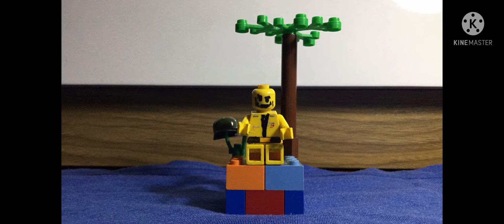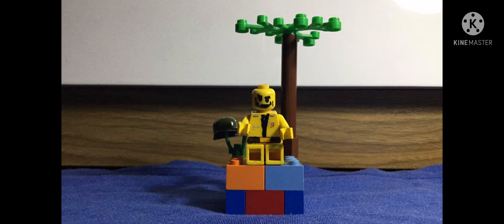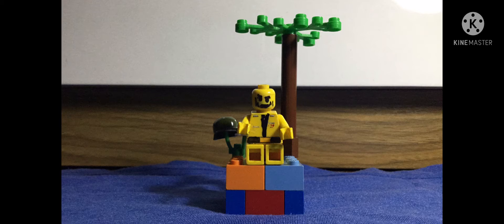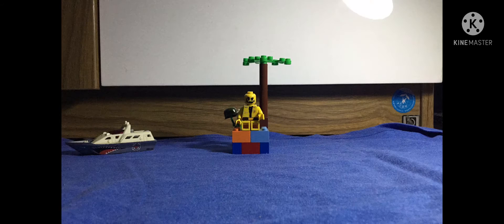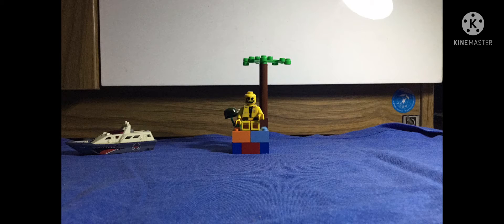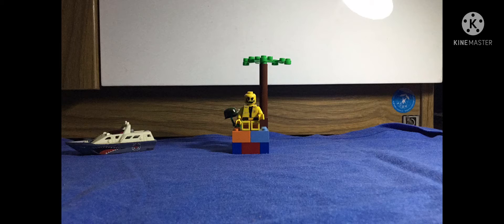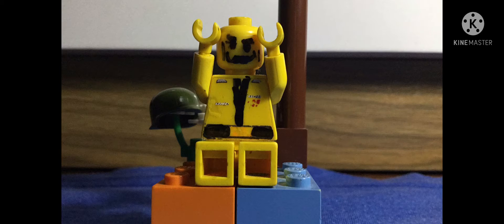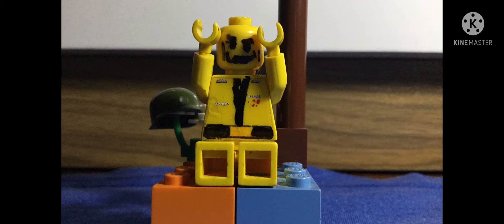Lego - Scary guy on the island (2021) (Animation-Read the description below)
Warning: This video has bad language and scary scenes so please be advised.

Sorry I changed how the intro we change it back or it is okay put in the comments below.

It about a scary guy who get out of the island and he will try to find a way.

The End

Directed by marvel and dc comics superheroes

Screenplay by: Marvel And DC Comics Superheroes

Starring Marvel and dc comics superheroes As Scary guy, Leo the gas worker and Director talking (Voices)

A Film by Marvel and dc comics superheroes

Request Me for some more videos tap bell for some notifications. send request in the comments below please don't forget to like, comment and subscribe. some of your comments in request i will not do them sometimes because it might be kind of very hard work to make so also please continue subscribe to my channel and also if you questions about my videos put in the comments below. Share also some of my videos.

have a great day everyone god bless you and mama mary and jesus loves you and stay safe everyone.

See guys soon in my next video goodbye and stay safe .

More videos are coming to my channel soon

This video was made from kinemaster and renderforest.com for intro and outro.

2021 Copyright From Marvel And DC Comics Superheroes Animations